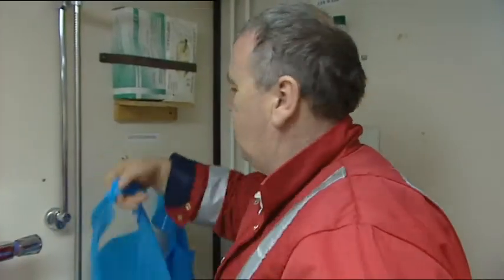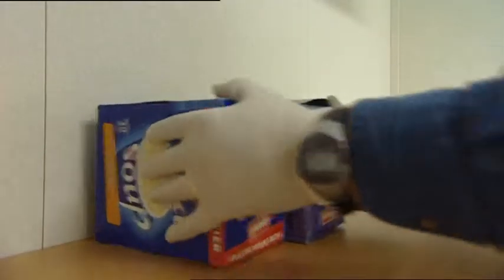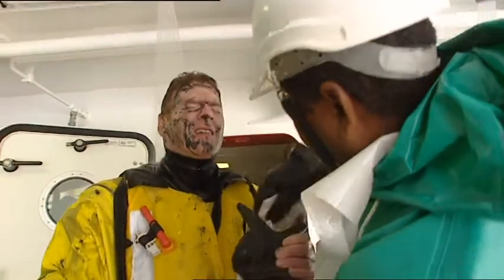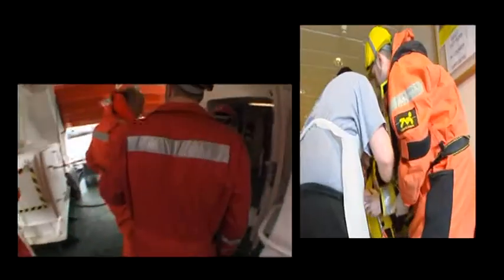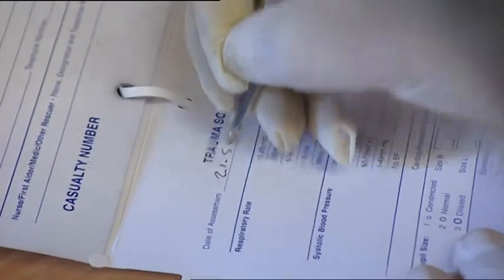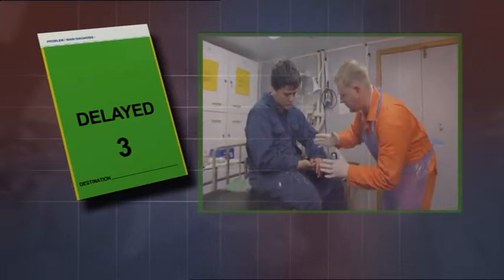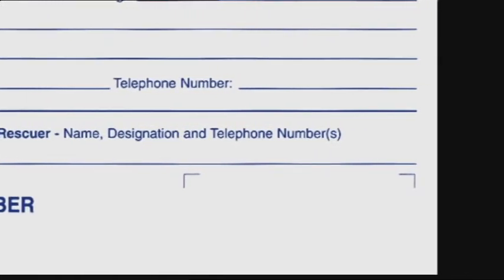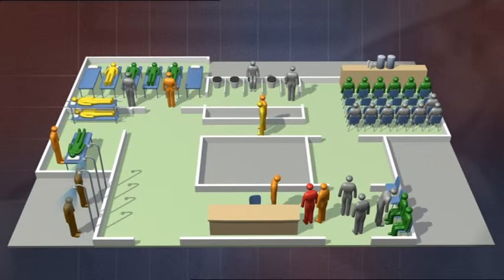Beyond the Call - Module 1 - Preparatory and Initial Response